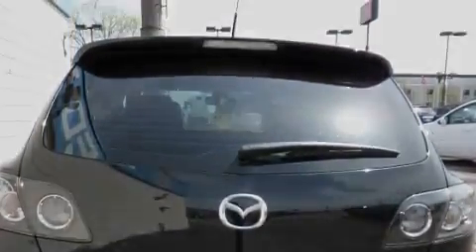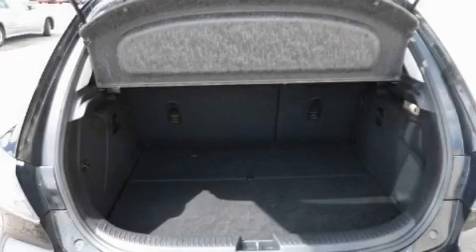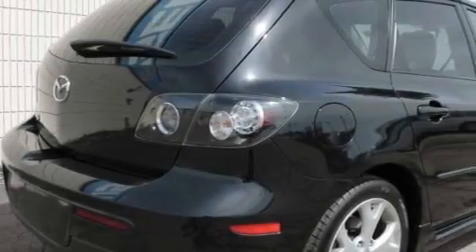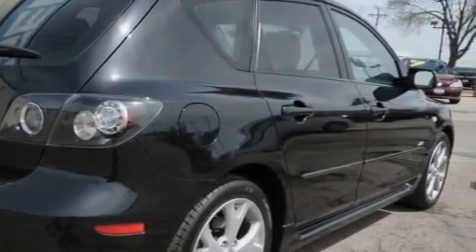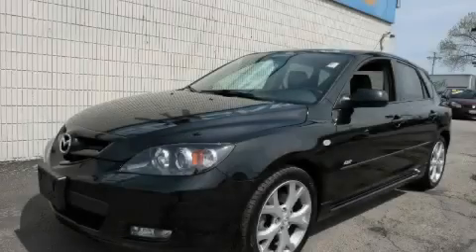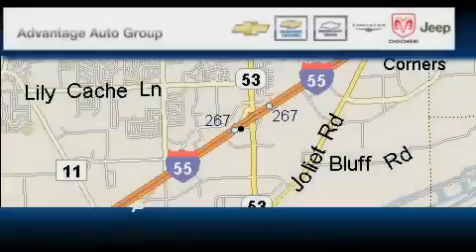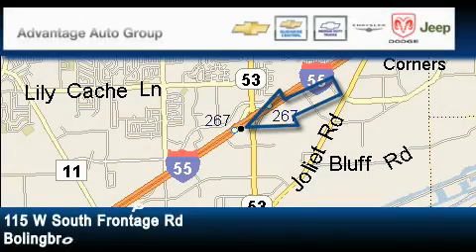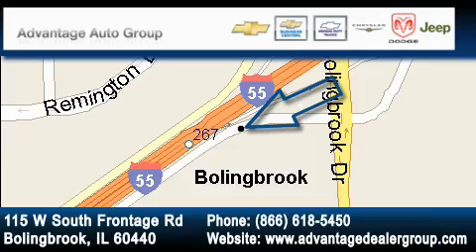Used 2008 Mazda MAZDA3 Chicago IL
Year: 2008
 Make: Mazda
 Model: MAZDA3
 Engine: 2.3L DOHC MPFI 16-valve I4 engine
 Trans.: Automatic
 Exterior: Black
 Miles: 51,615
 Interior: Other

 115 W South Frontage Rd.

 Preowned 2008 Mazda MAZDA3  Bolingbrook IL